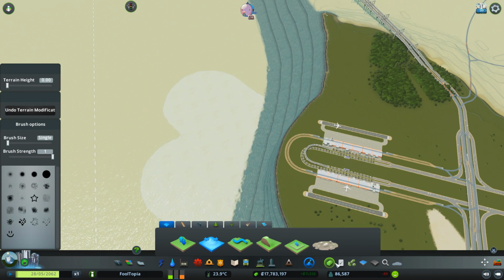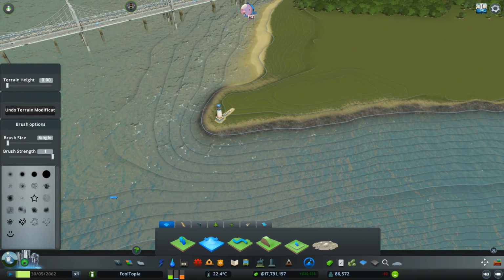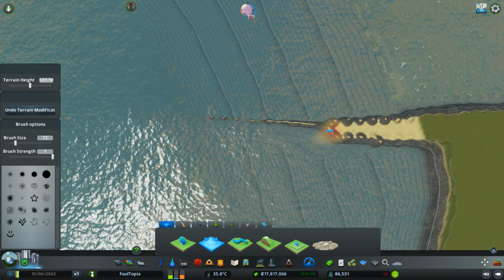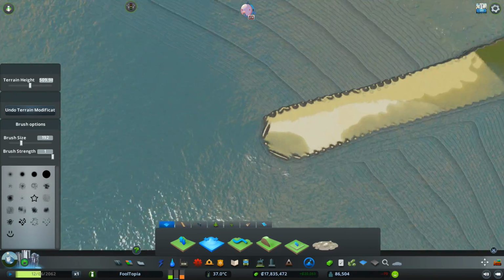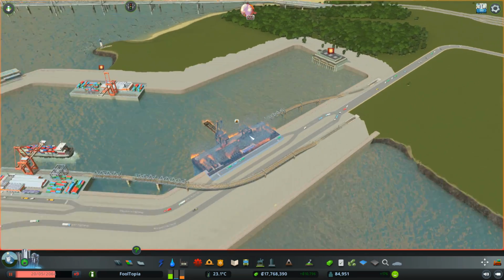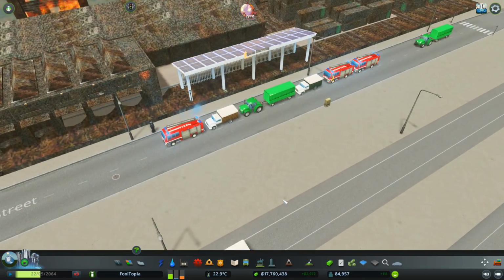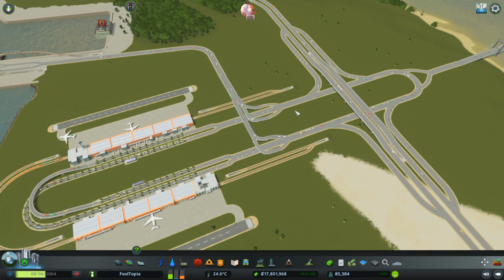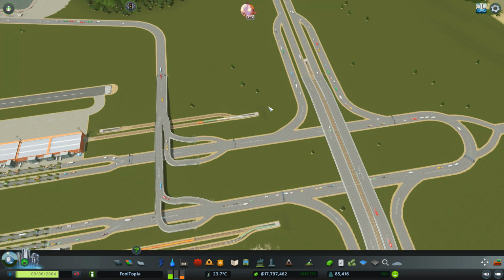BUILDING A NEW SHIPPING DOCK - Cities Skylines FoolTopia #31